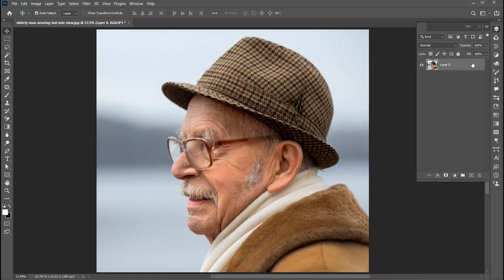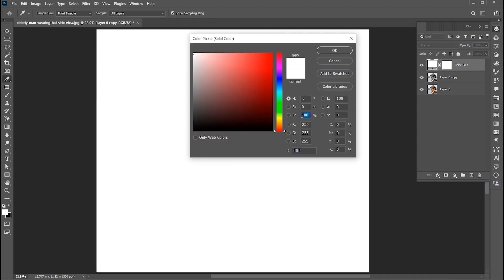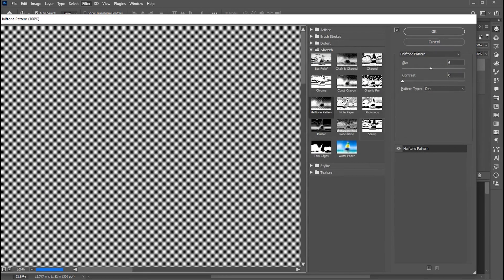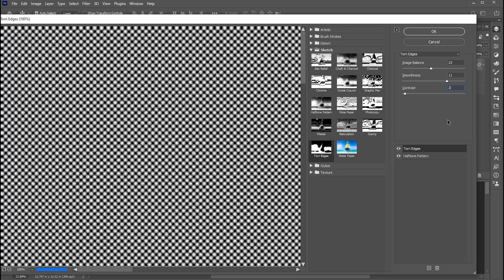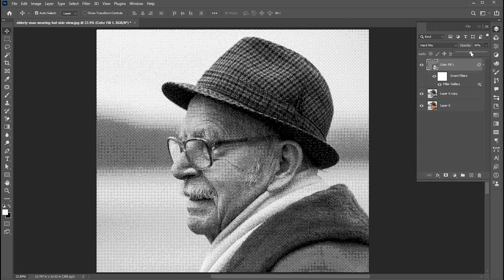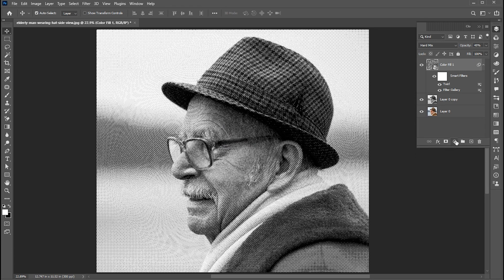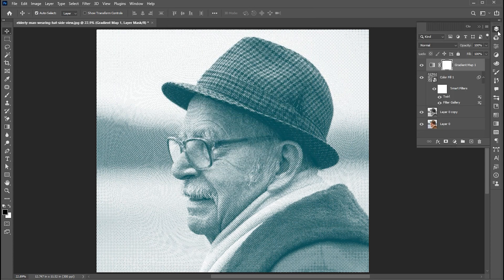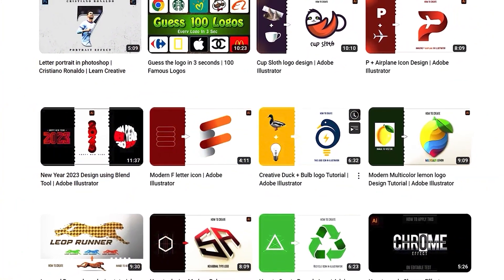Halftone Pattern on Images | Halftone Effect | Photoshop Tutorial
Hi everyone,
In this video, I will teach you how to create an amazing Halftone Pattern on Images |Halftone Effect | Photoshop Tutorial | Learn Creative.

Keep learning..!

Learn Creative